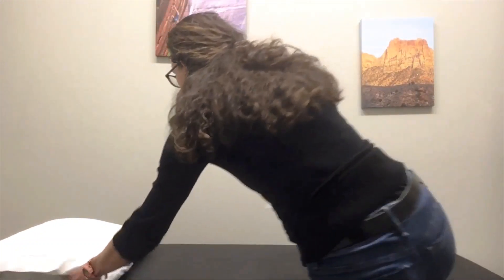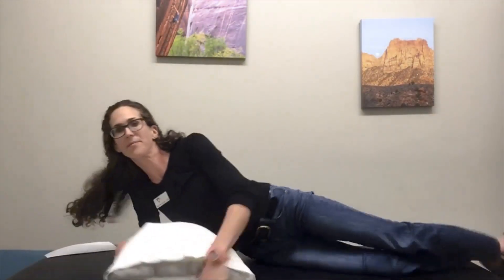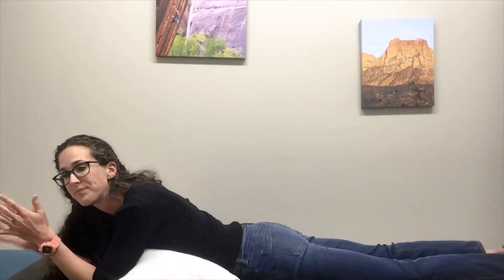Breathing Techniques for Corona-19 to Help Prevent Pneumonia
Join Tara Permenter, DPT give you a few techniques to help prevent pneumonia if you contract COVID- 19.